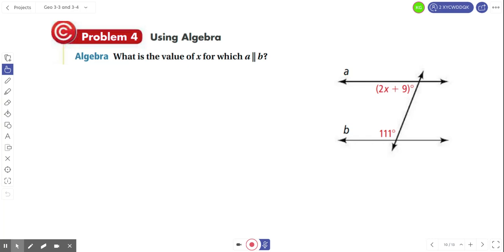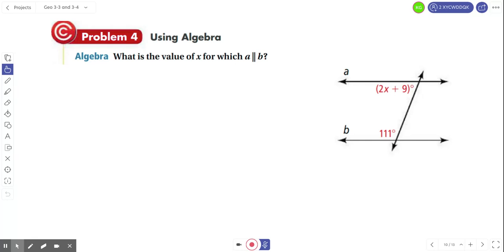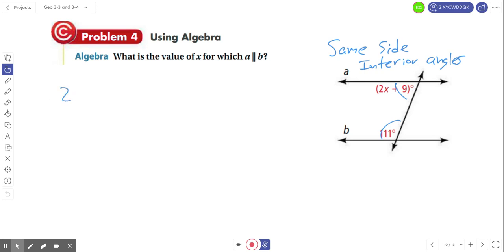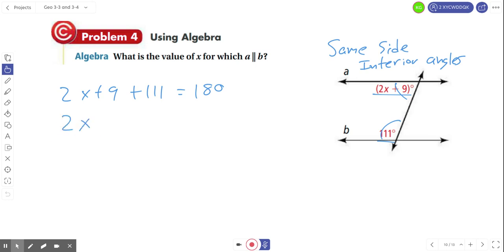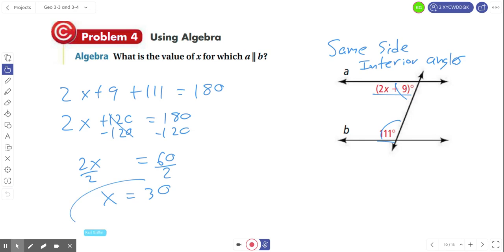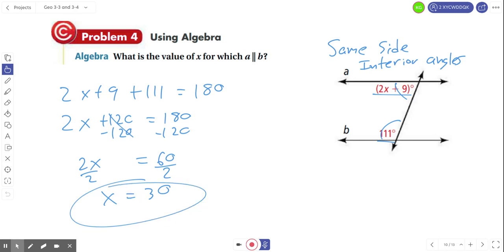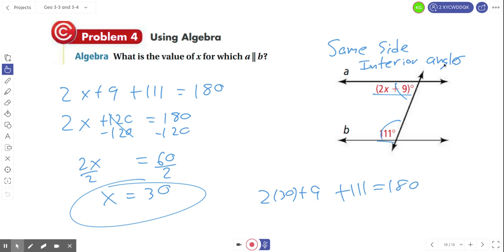Geo 3 3 and 3 4 prob 4